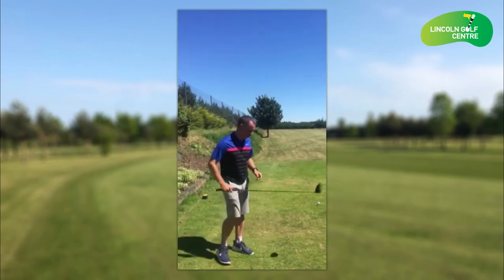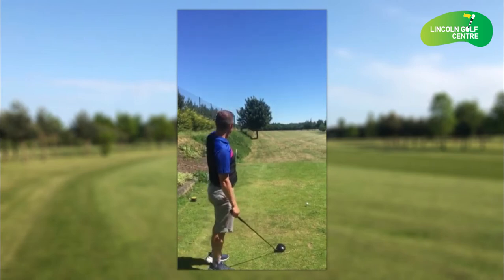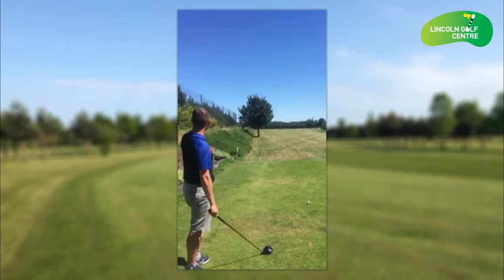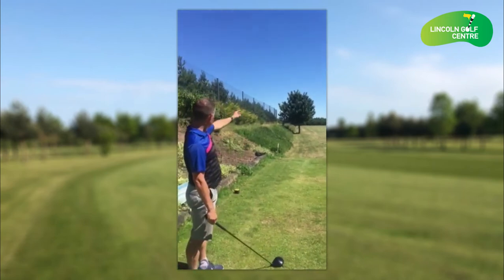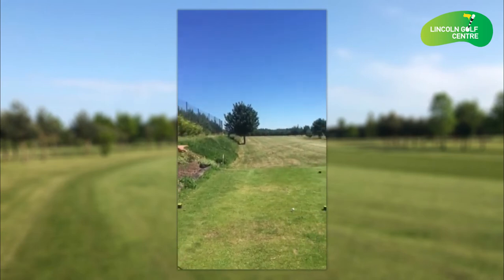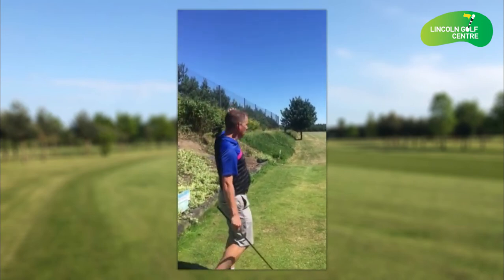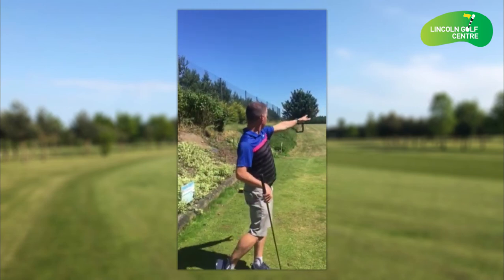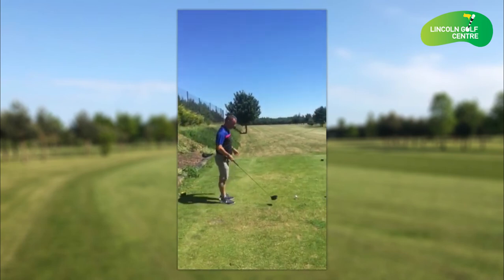Pro Tips: 1st Hole with us here at Lincoln Golf Centre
Pros tips on how to play 1st hole